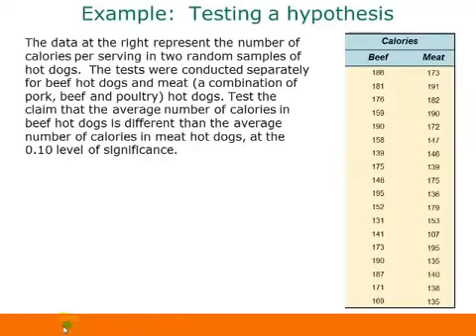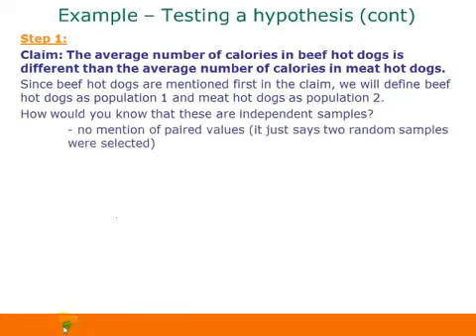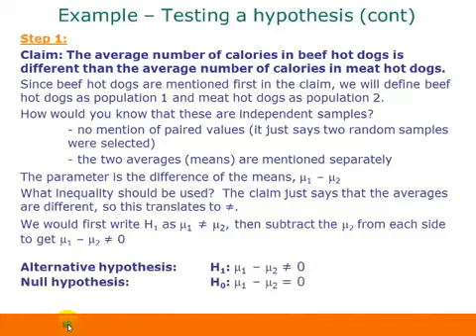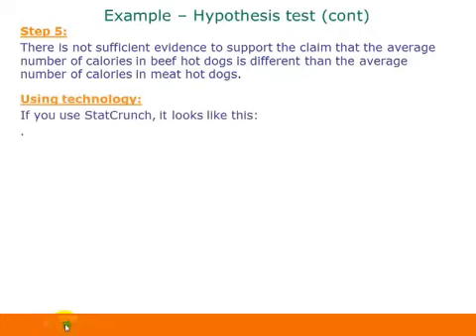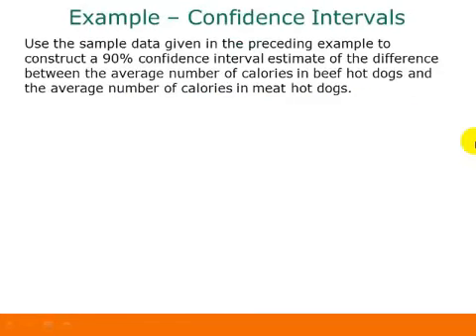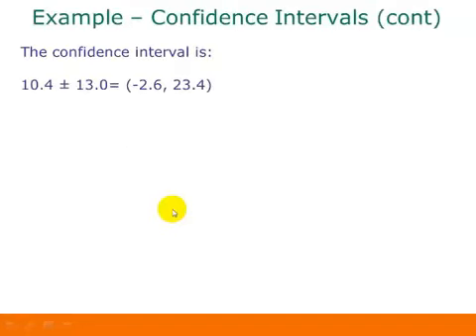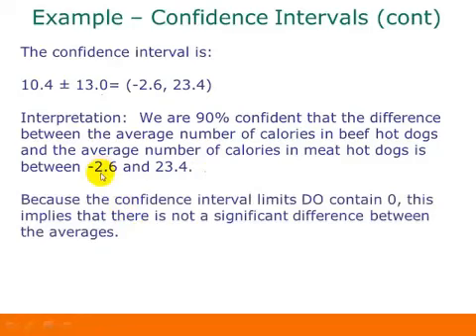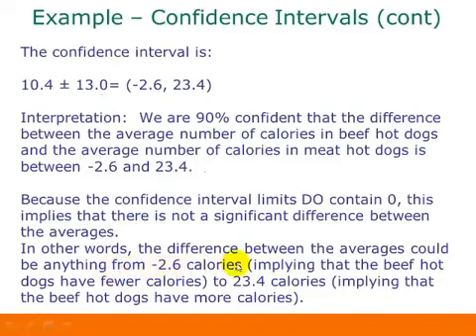Means for 2 Samples Examples